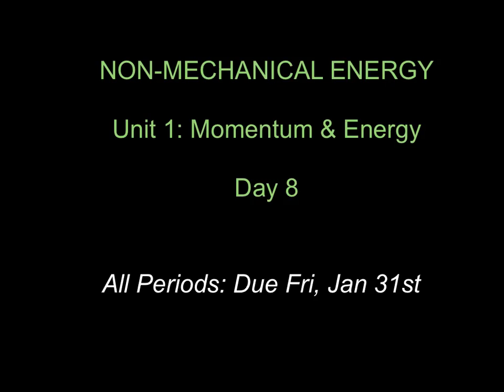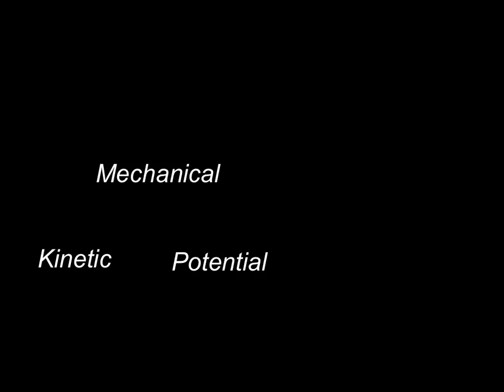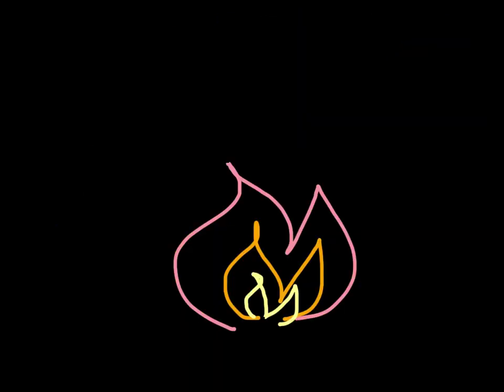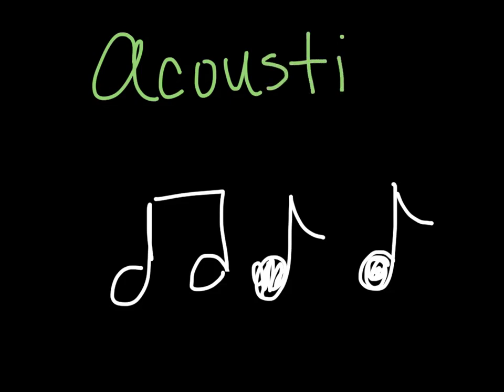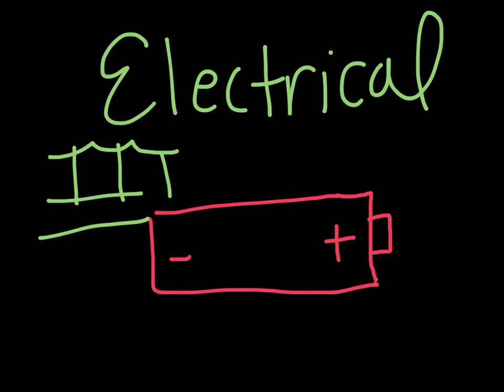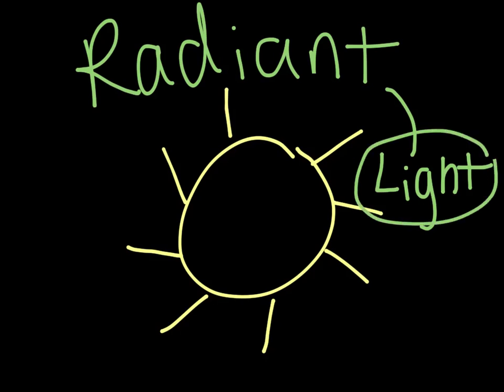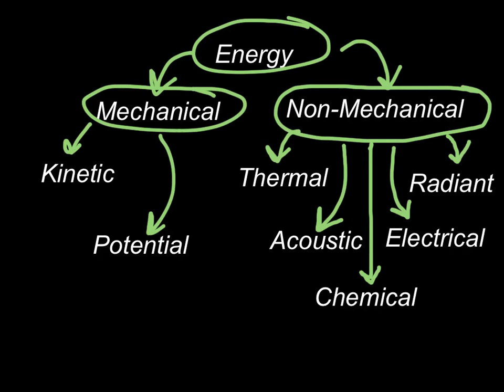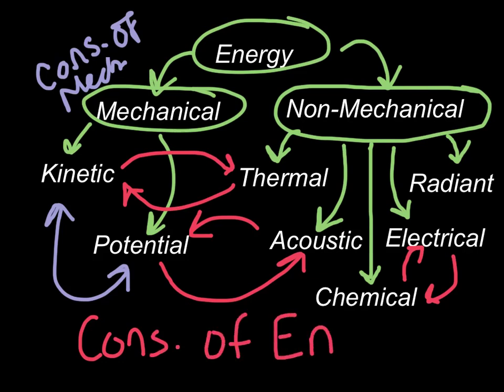Non-Mechanical Energy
1.8 Nonmechanical Energy